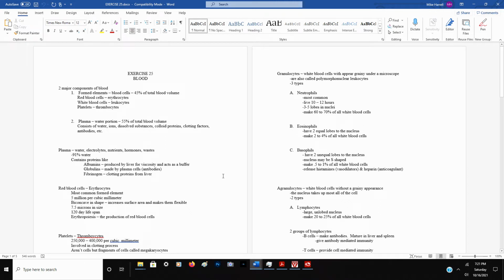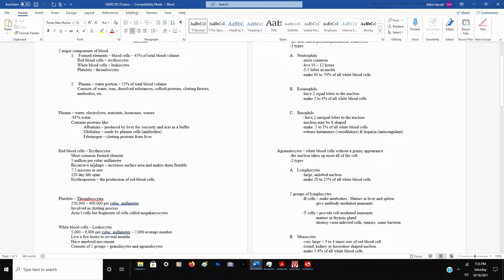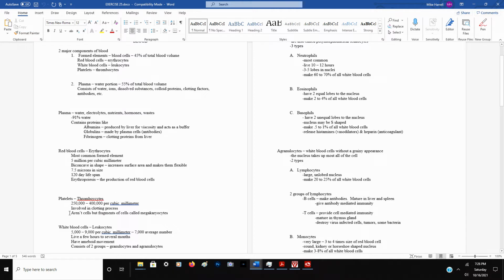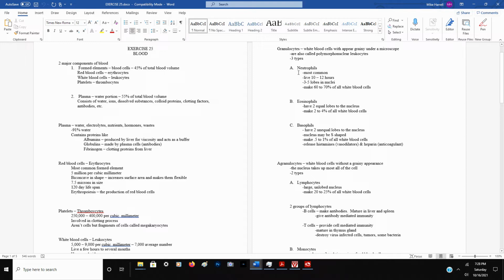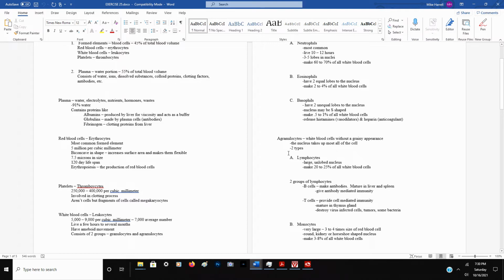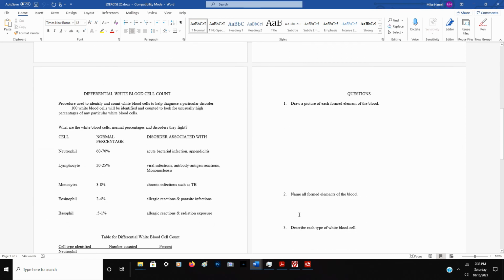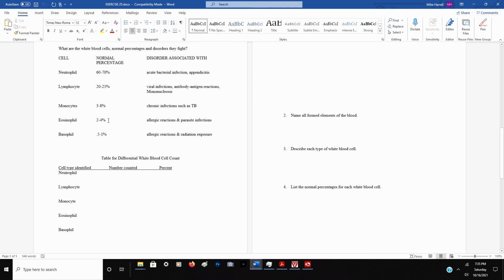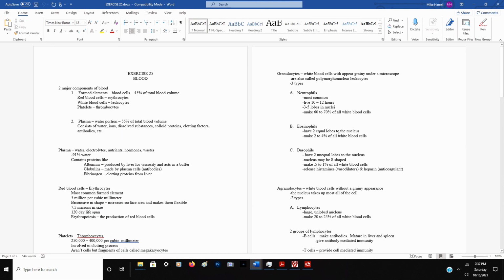Exercise 25 - Blood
Overview of Lab Blood chapter.